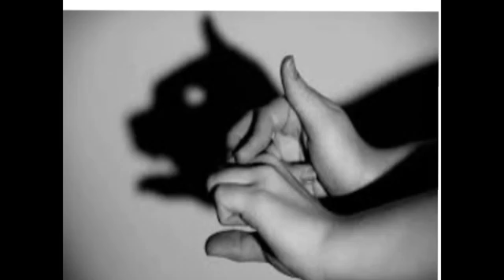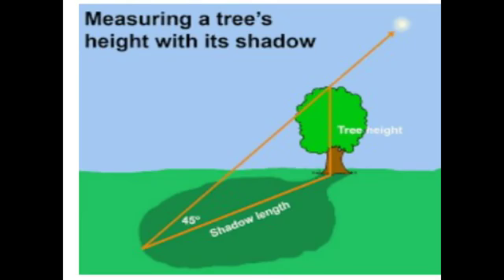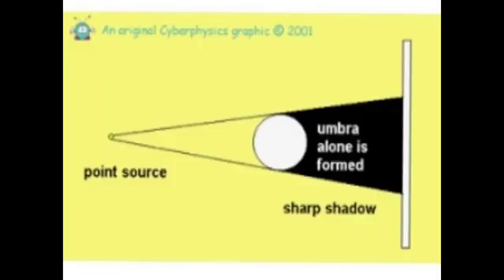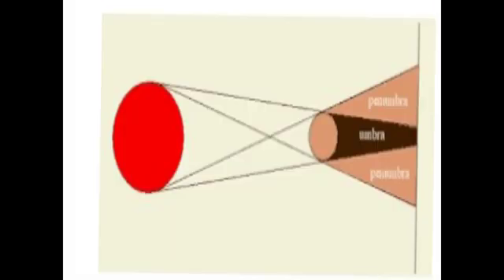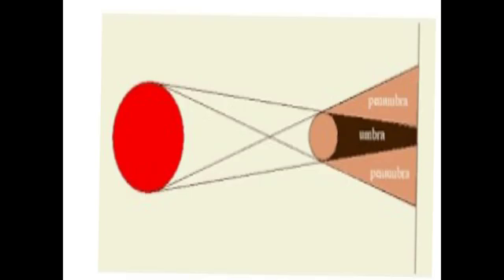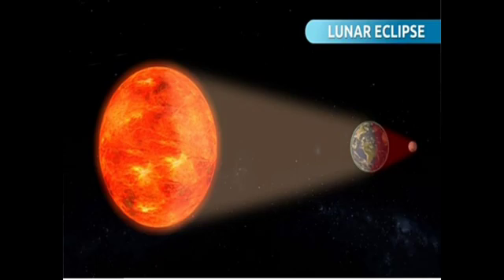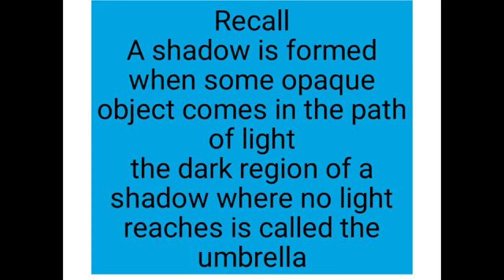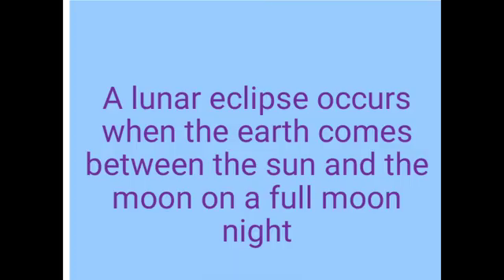Class 6/ICSE/Physics/Session 16